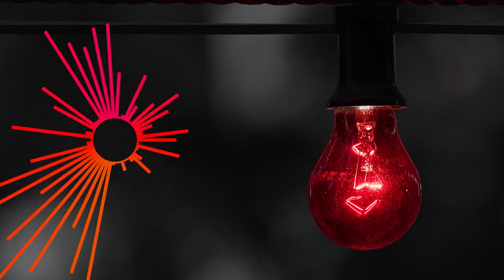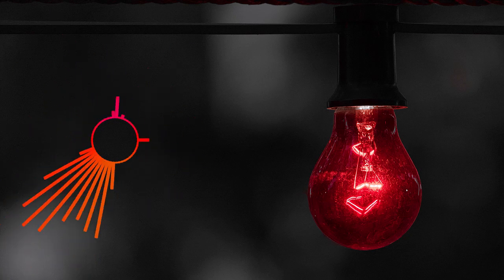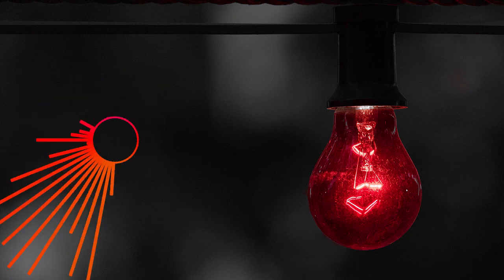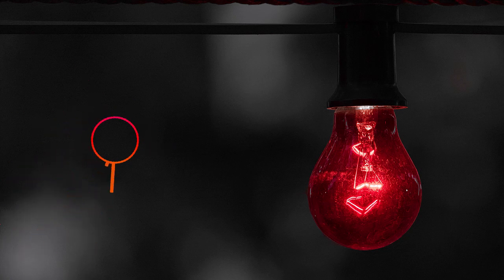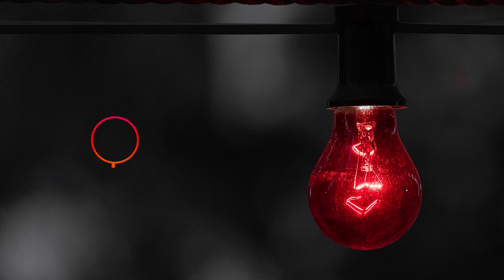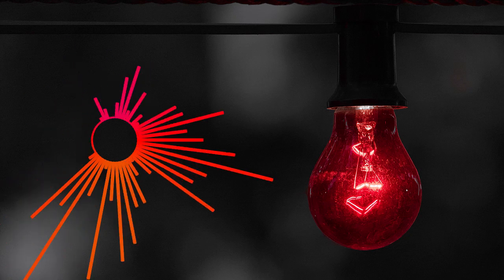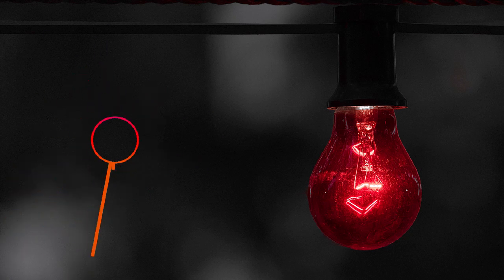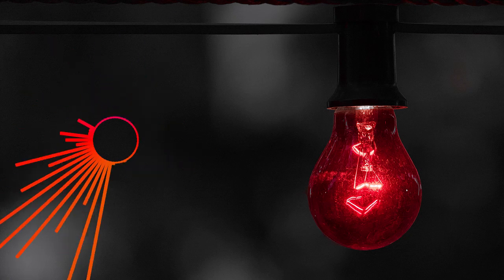CALT - 18. HOW DO LEDS WORK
🔧 How Do LEDs Work? | Simple Explanation for Electricians & Students

Welcome to another episode in our beginner series for future electricians and lighting professionals!

In this video, we answer one of the most important questions in modern electrical work:
👉 How do LEDs actually work?

Whether you’re in trade school, on the job site, or just starting your training, understanding how LED (Light Emitting Diode) technology works is essential. LEDs aren’t like old-school light bulbs—they’re electronic, efficient, and built to last.

We’ll cover:

✅ What an LED is
✅ How electrons inside the chip create light
✅ Why different materials produce different colors
✅ The role of LED drivers and heat sinks
✅ Why LEDs are more efficient and longer-lasting than traditional lighting

You’ll also learn how this knowledge can help you install, troubleshoot, and upgrade lighting systems more effectively in the field.

🎓 Perfect for:

    Electrical students & apprentices

    Entry-level technicians

    DIYers interested in lighting

    Anyone curious about LED technology

💡 Key Takeaways:

    LEDs use a semiconductor chip—not a filament or gas—to produce light

    Electrons get excited by current, then release energy as visible light

    Color is determined by the chip’s materials

    LEDs are efficient, directional, and long-lasting

    Understanding how LEDs work helps you make smarter choices on the job

Stay safe, stay sharp, and keep lighting the way forward.